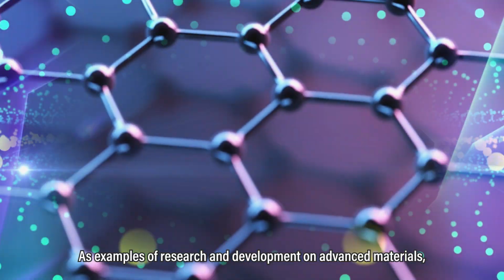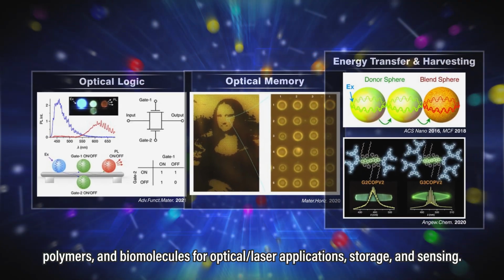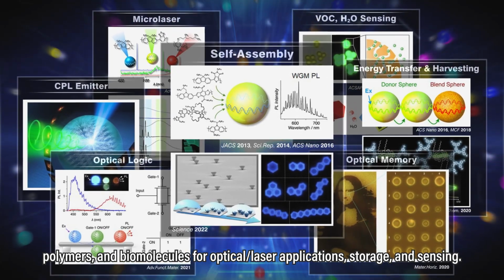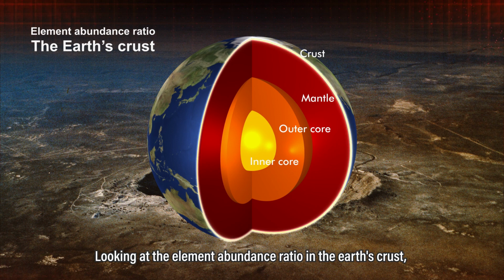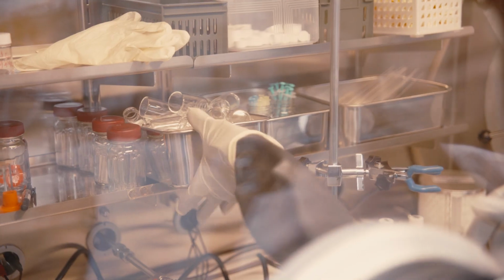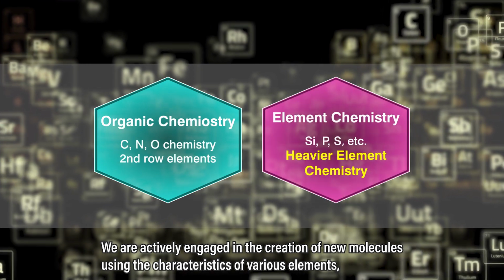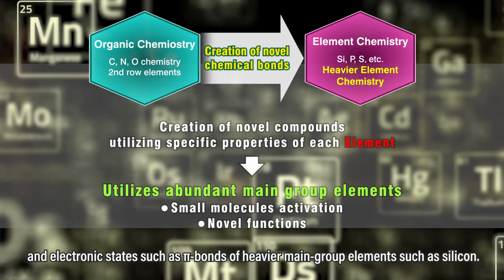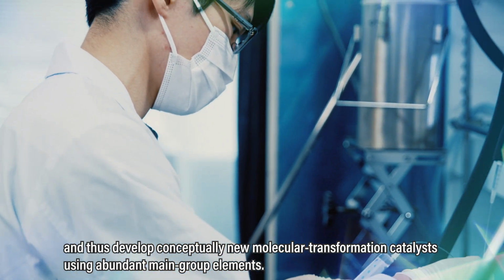Introduction | Molecular Designing of Materials Division, TREMS, Univ. Tsukuba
TREMSマテリアル分子設計部門（字幕あり）
Introduction to Molecular Designing of Materials Division, TREMS (Subtitled version)

エネルギー物質科学研究センター（TREMS）